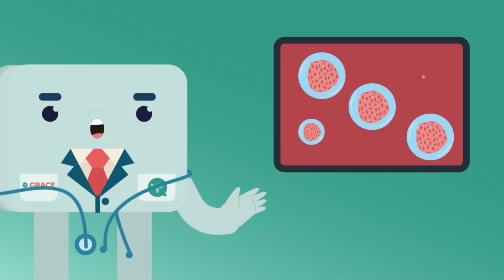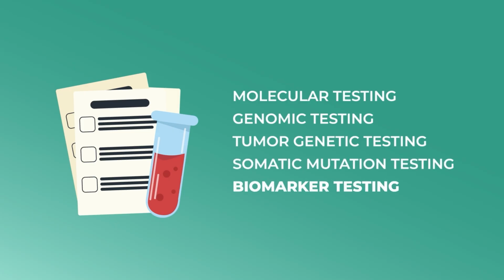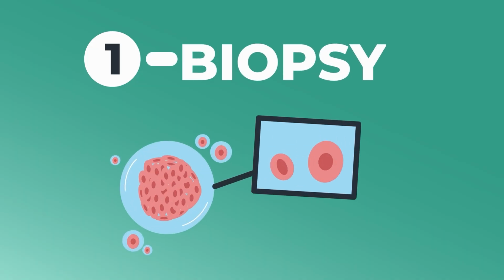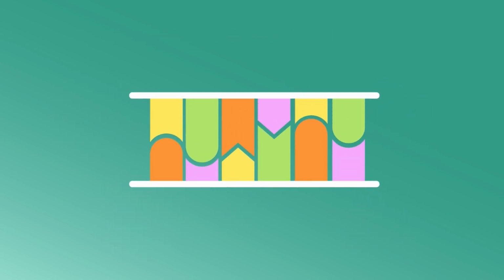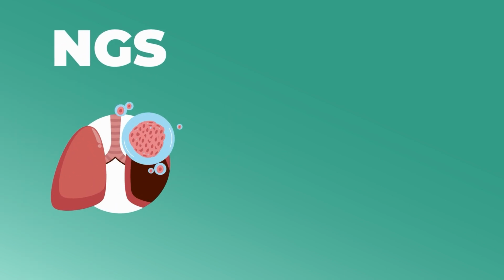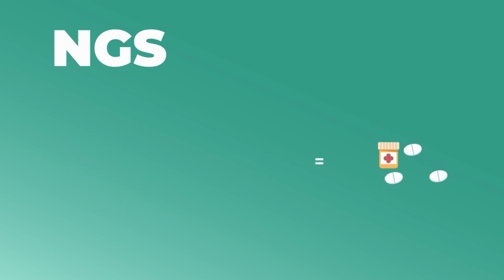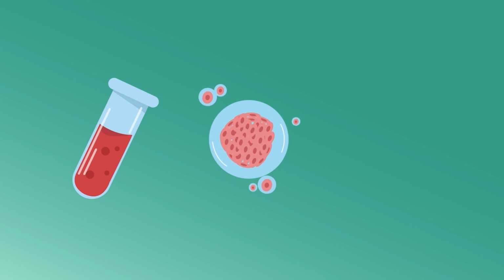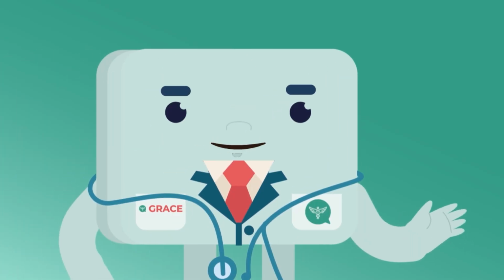Understanding Biomarker Testing, NGS, and Liquid Biopsies in Cancer Care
Cancer treatment is becoming increasingly personalized, thanks to incredible scientific advancements. In this video, we break down key concepts that are transforming how cancer is diagnosed and treated: Biomarker Testing, Next Generation Sequencing (NGS), and Liquid Biopsies.

You'll learn:
What biomarker testing is and why it's crucial for understanding your cancer.
How Next Generation Sequencing (NGS) allows doctors to analyze many genes in a tumor simultaneously.
The difference between a traditional tissue biopsy and a liquid biopsy, and when each is used.
Real-world examples of how personalized medicine, driven by these technologies, is improving patient outcomes in various cancers.

If you or a loved one are impacted by cancer, understanding these tools can empower you to have more informed conversations with your care team.

Chapters:
0:00 Introduction to Cancer & Genetic Mutations
1:00 What Is Biomarker Testing?
2:30 How is cancer diagnosed & biomarker testing's role?
3:45 What Is Next Generation Sequencing (NGS)?
5:00 How NGS has improved cancer treatment
6:30 What Is a Liquid Biopsy?
8:00 In Summary & Call to Action

Habilitar subtítulos:
1. Haz clic en el botón "CC" (o en los tres puntos para más opciones) en el reproductor de video para activar los subtítulos.

2. Seleccionar idioma:
Ve al menú de configuración (icono de engranaje o tres puntos) y navega hasta "Subtítulos".

3. Elegir traducción automática:
Selecciona la opción "Traducir automáticamente" y elige el idioma deseado de la lista.

4. Seleccionar idioma preferido:
Si el creador ha proporcionado subtítulos en tu idioma, selecciónalo de la lista.